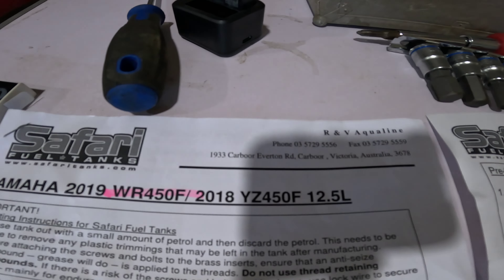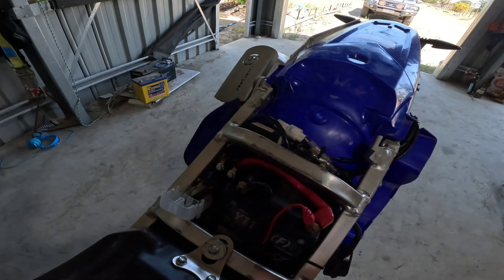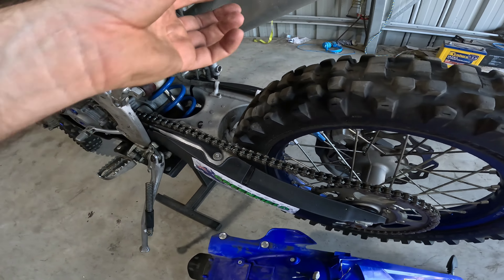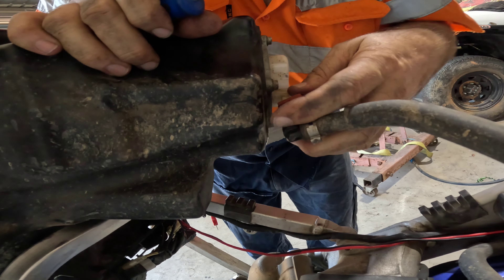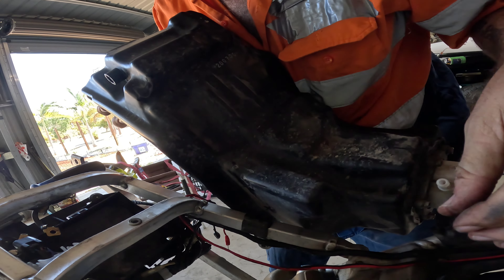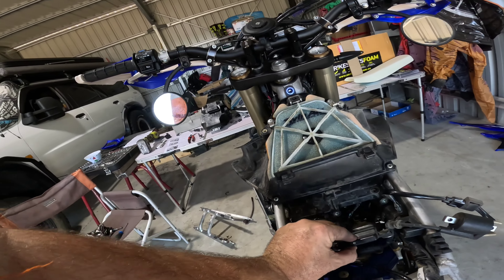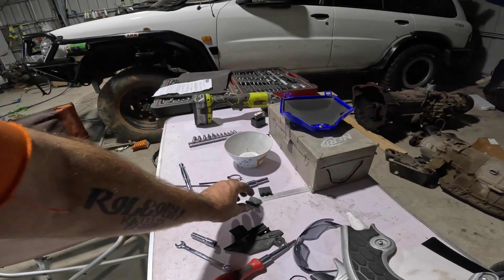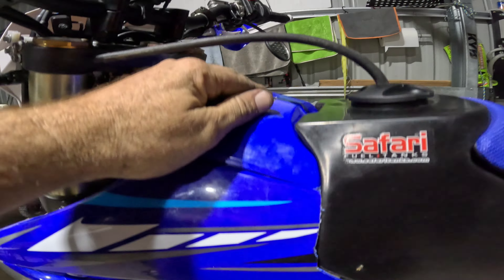BIGGER (GAS) FUEL TANK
Hey guys, so in this video, I tried my luck at putting on a 12.5 litre fuel tank. I take you through everything and show what is involved. I hope this helps and gives you an idea of what to do.